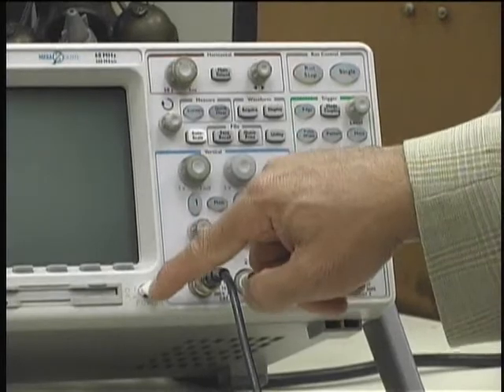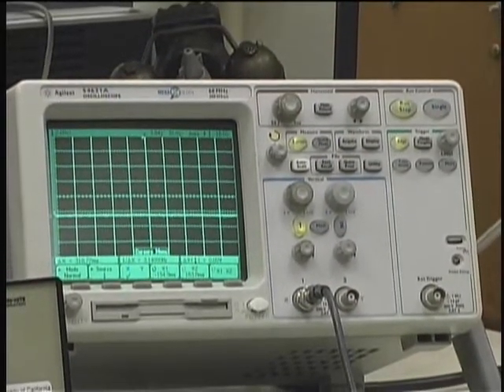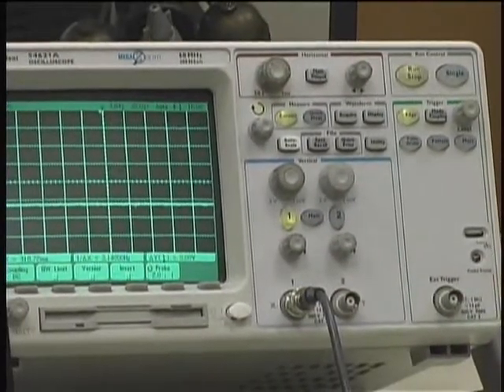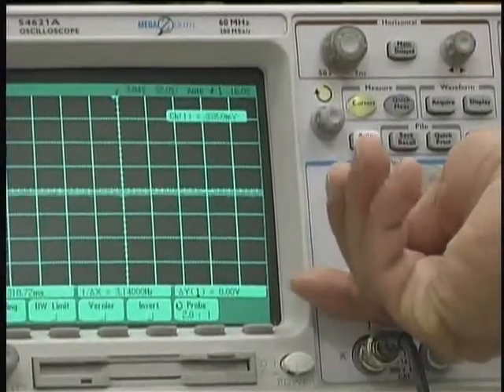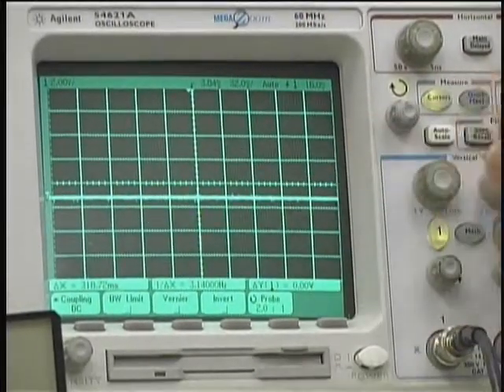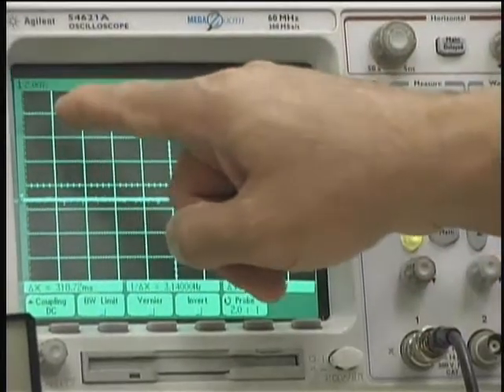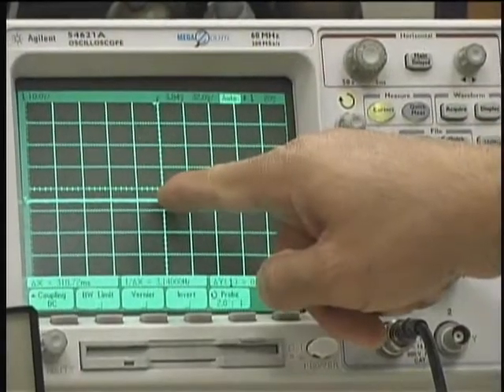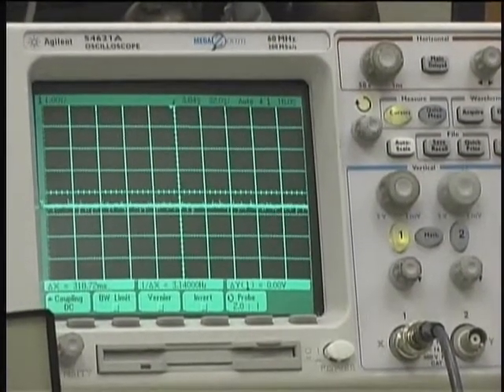GhoniemExperiment:Shaft Critical Speed-2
Measurements of the critical speed of shafts, part-2